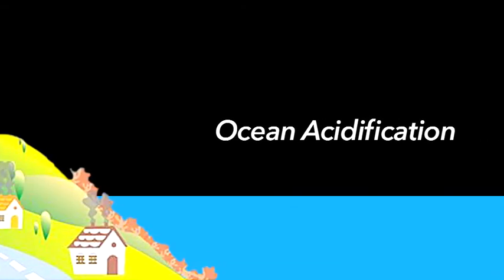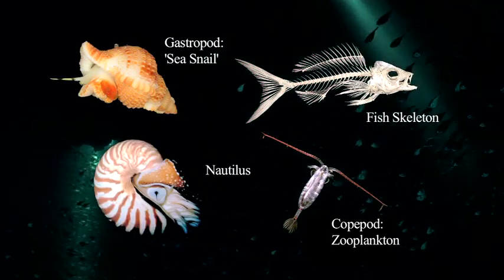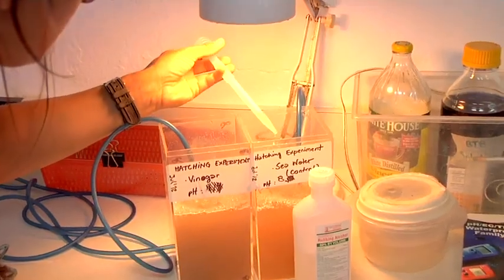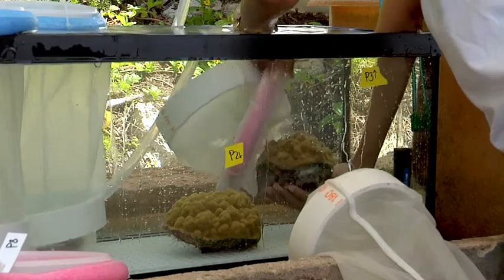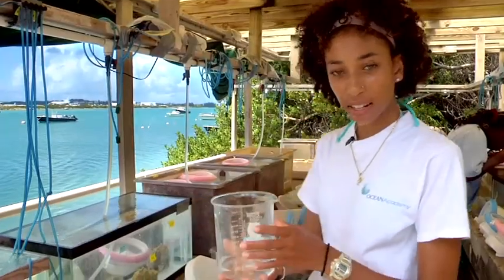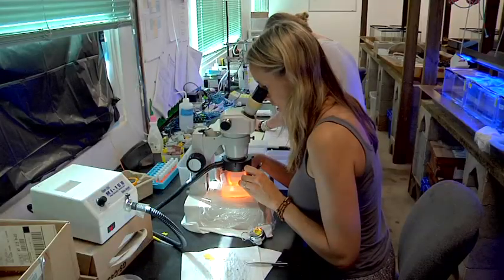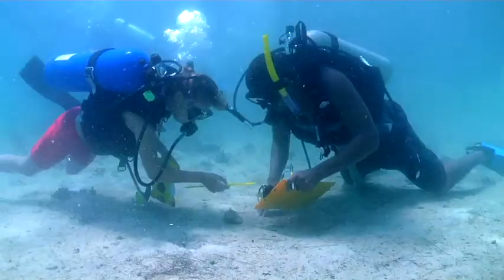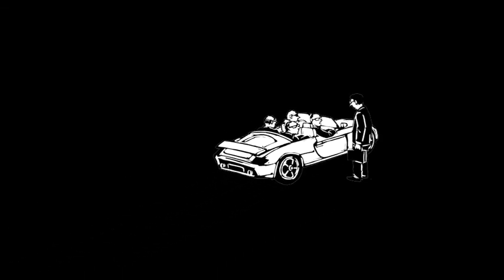BIOS Explorer 2013-Ocean Acidification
Under pressure: How sea life is impacted by rising CO2 levels.

This year, The BIOS Explorer Program is "Expedition:  Sargasso" with a focus on the biology, chemistry and physics of the Sargasso Sea.  This video clip looks ocean chemistry and the problem of Ocean Acidification.  It touches on the cause of the problem, an experiment students carried out and current research into possible effects.

The Explorer program is a week long course offered by the Bermuda Institute of Ocean Sciences, aimed at introducing young adults to the marine environment through field trips, classroom activities and SCUBA diving.